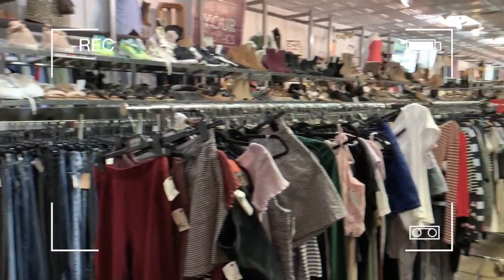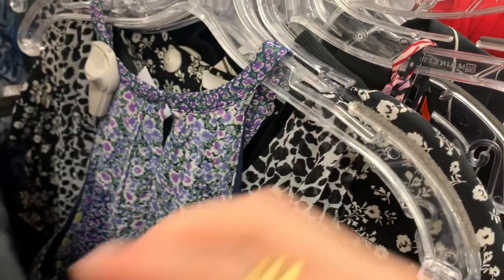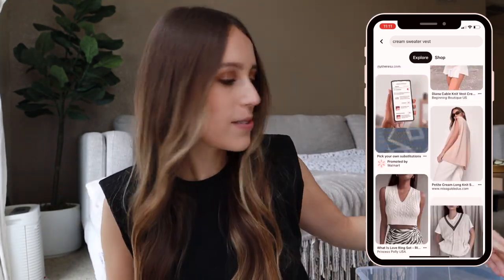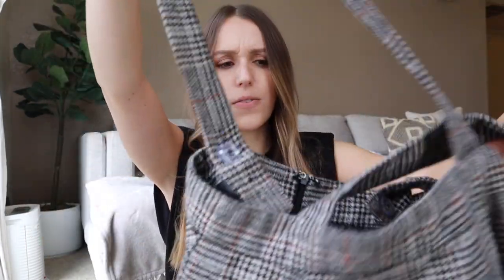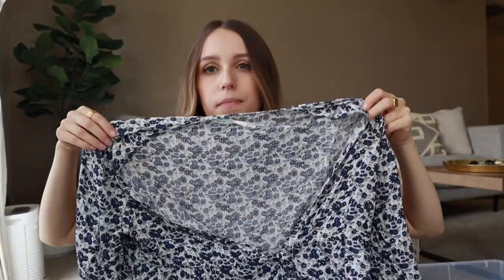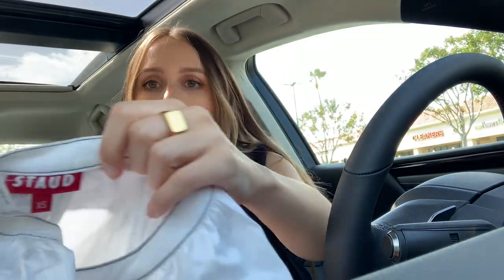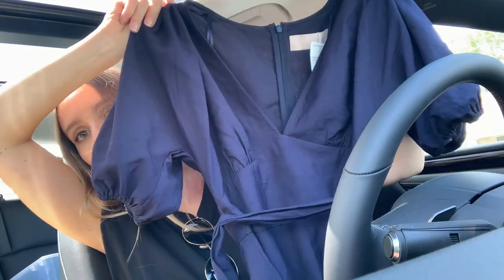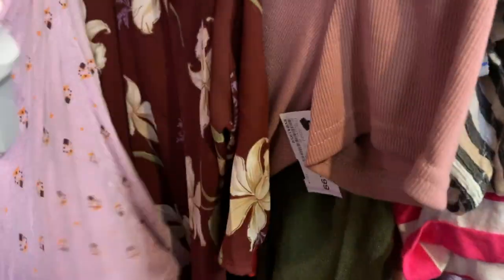HOW TO MAKE MONEY AT BUY SELL TRADE STORES FROM THE BINS | Quick ways to make money reselling 2021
This is a major reselling hack! I'm showing you how to make money at Buy Sell Trade Stores such Crossroads, Uptown Cheapskate and Plato's Closet. I'm sharing my strategy for sourcing at the Goodwill Bins, specifically for consignment stores. This is a great way to source higher end inventory and potentially get it for free with the store credit that you earn. It doesn't take a lot of additional effort either! This is something I do often as a full time reseller, selling on Poshmark, eBay, Mercari and Amazon.

Found on Thematic

Need help cross listing? I highly recommend VENDOO

New to Poshmark? Use my code FAITHHOMMES when downloading the app to get $10 towards your first purchase!